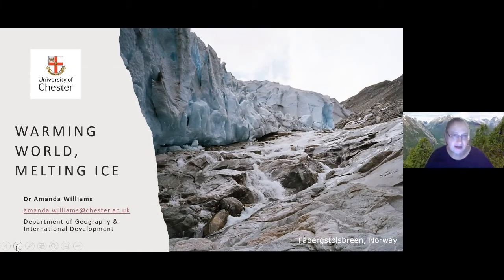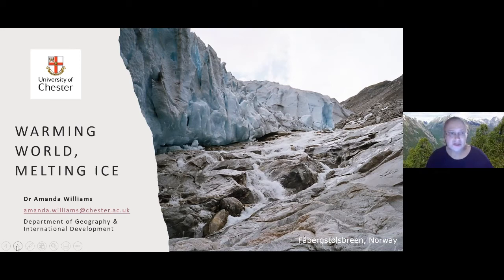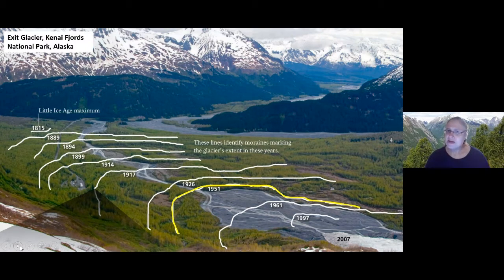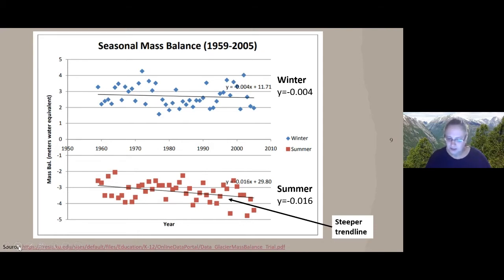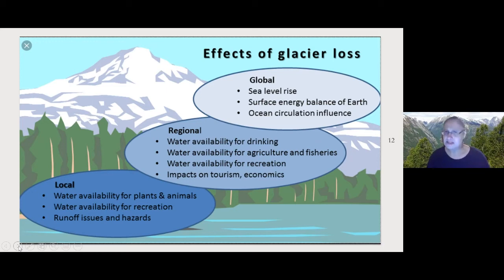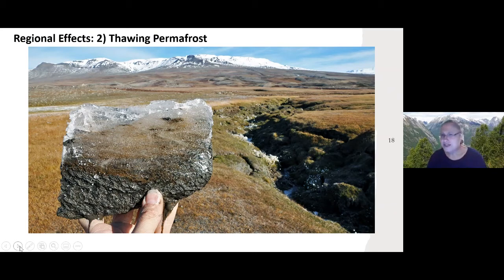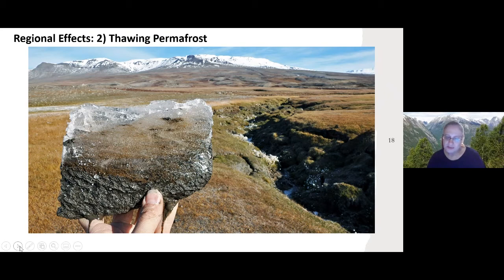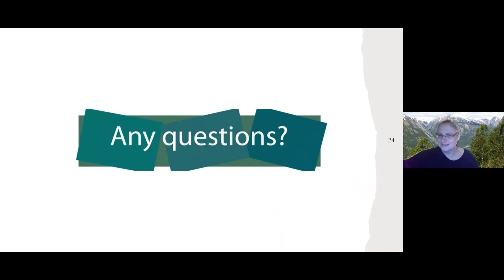Geobites: Warming World, Melting Ice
In this episode of our Geobites series, Dr Amanda Williams from the Department of Geography and International Development, discusses the effect of climate change on glaciers and reflects on the recent climate change conference.